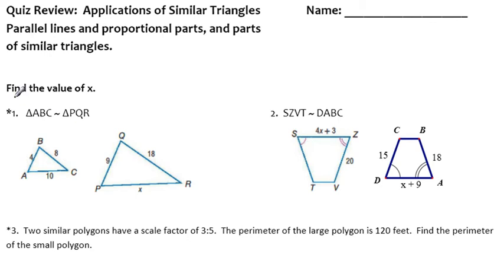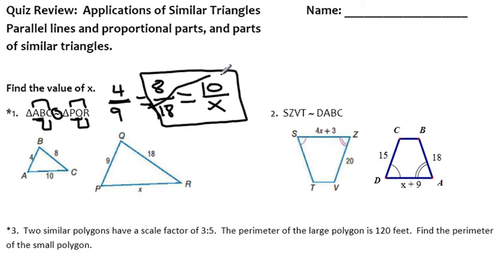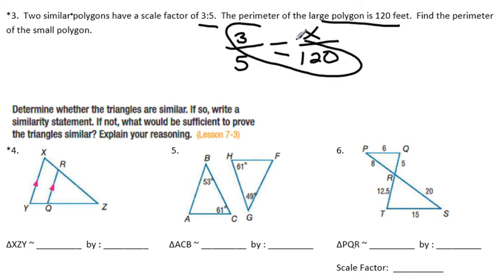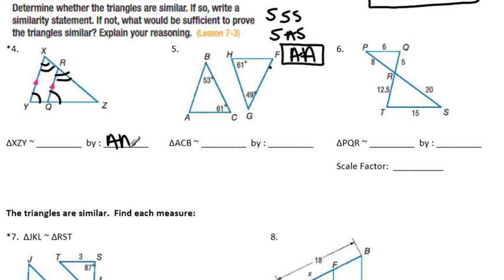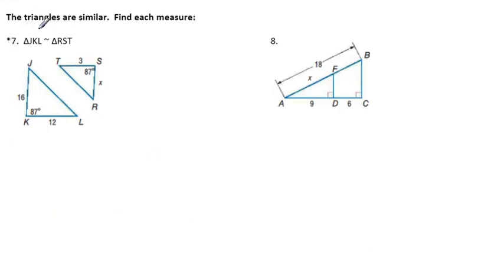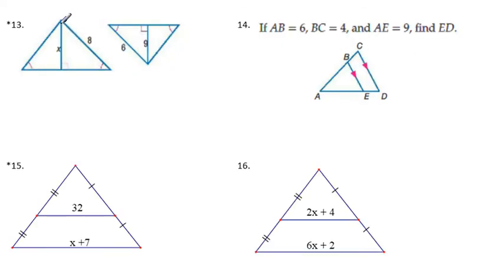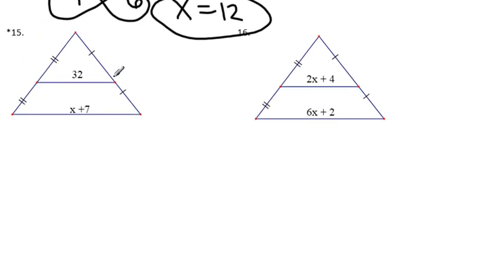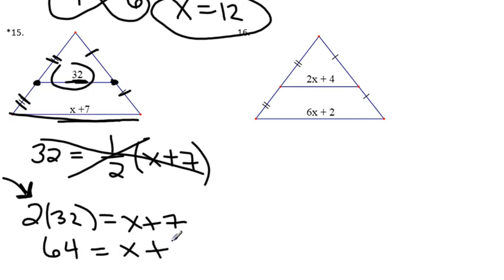Quiz Review Similarity quiz 2